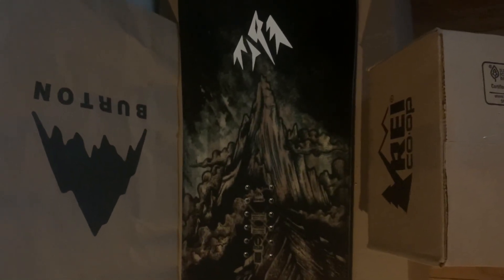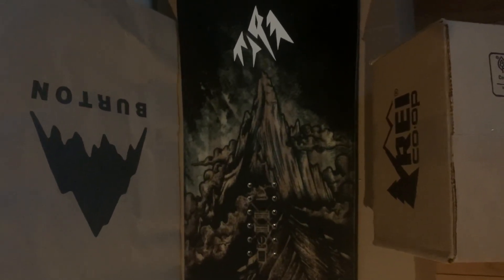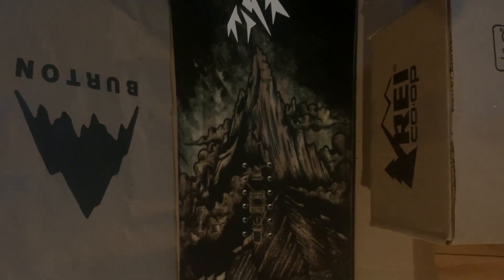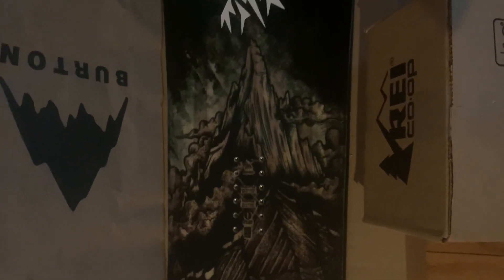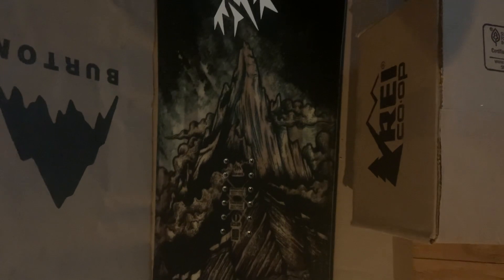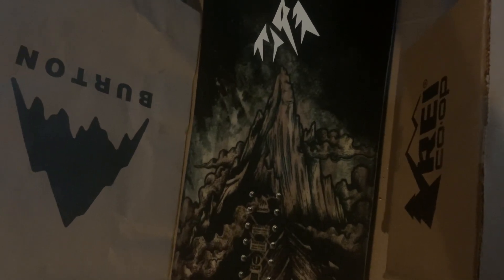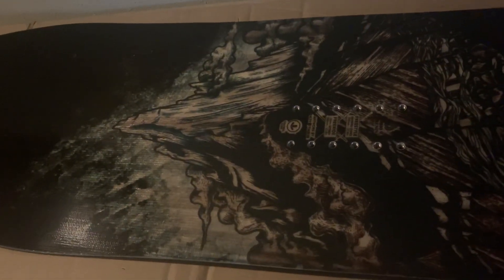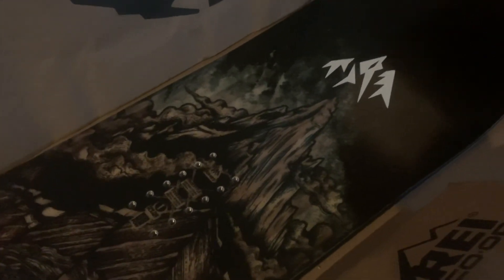New Jones Mountain Twin, new mounting hardware, new stomp pad. Still going to wait for new bindings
Gorgeous real art on the @JonesSnowboardsVideos Mountain Twin

Such a beautiful board, almost too pretty to touch with bindings. However I am looking forward to doing so.

Like the line from the John Dione poem. Dr. Cornel West mentioned : "Shall freeze my love to crystal in a night"

The jones board rewards a long look, like Kant says 'it makes me think of many things, of one I know not which'

@BurtonSnowboards bindings arrive on the 7th

Via @rei  in Violet!! With the blue anodized bolt ! Going to be so pretty. Love quality.